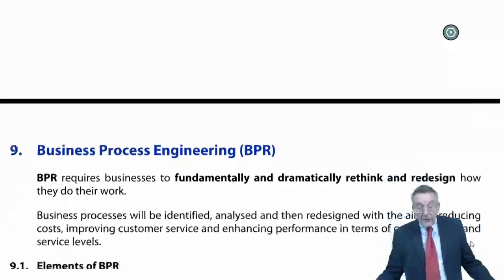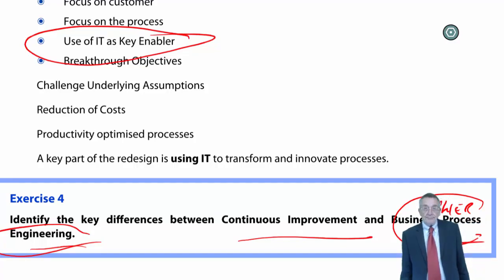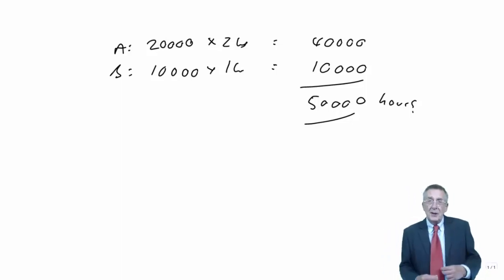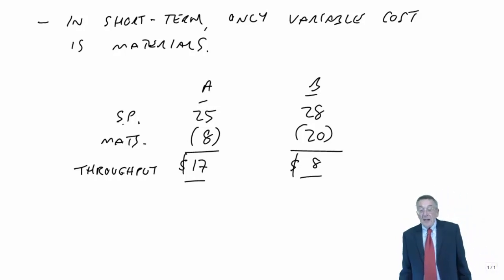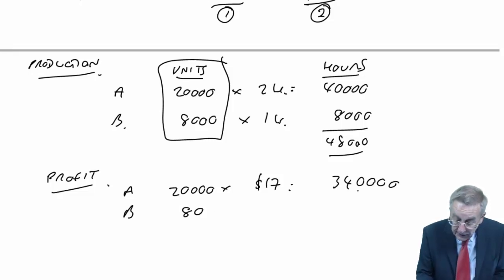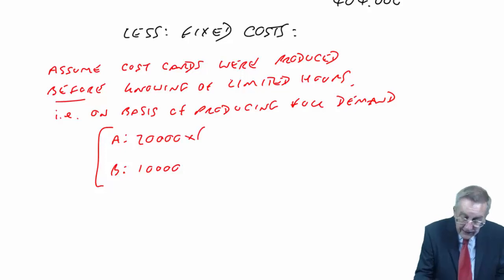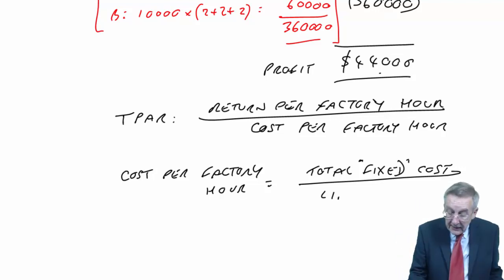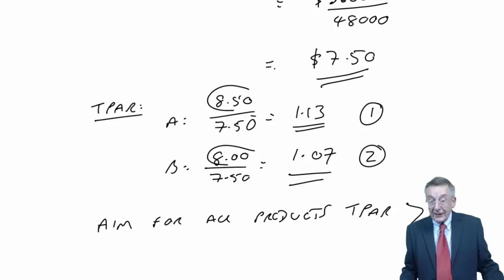CIMA P2 Business Process Engineering BPR